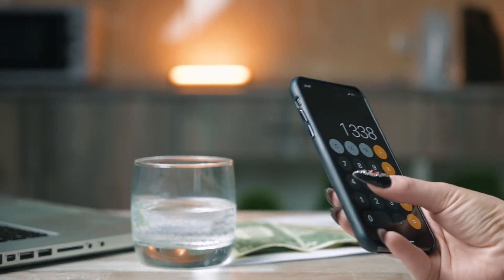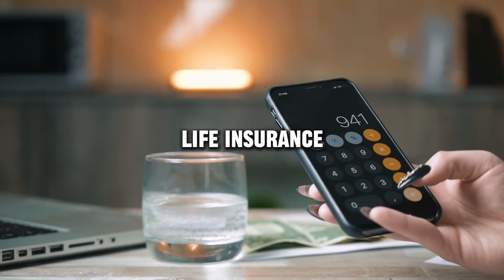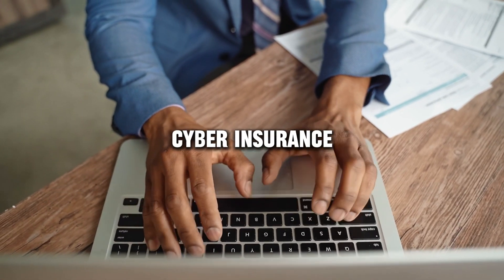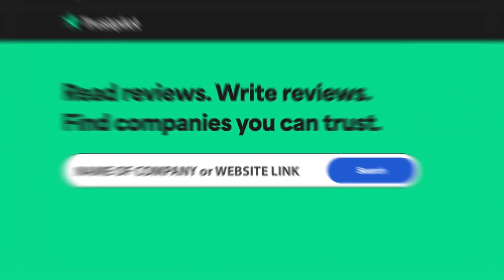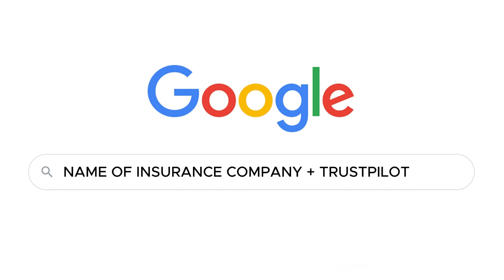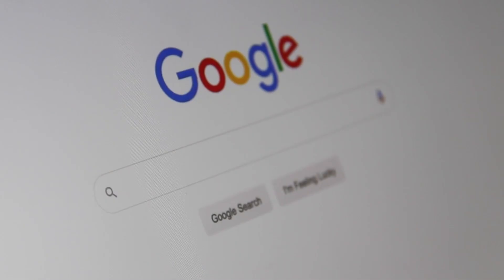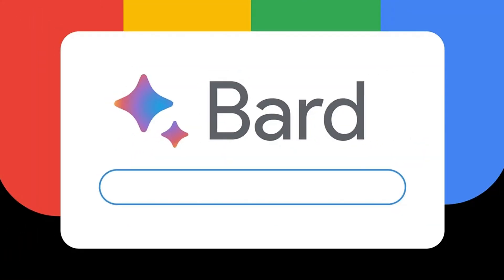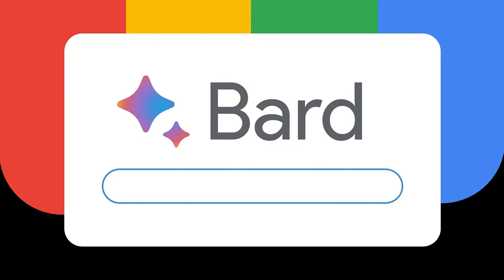Metropolitan Lloyds Insurance review, pros and cons, legit, quote update 2024